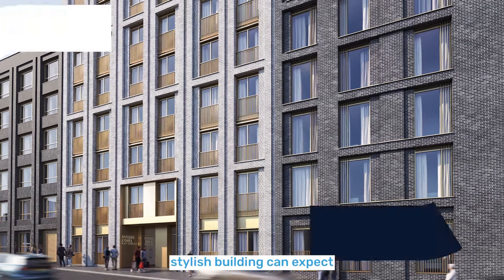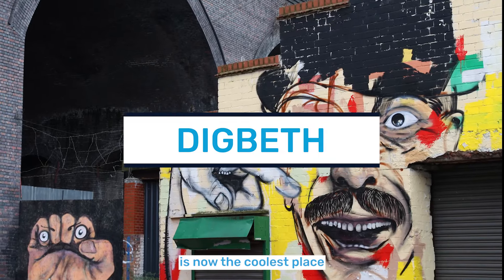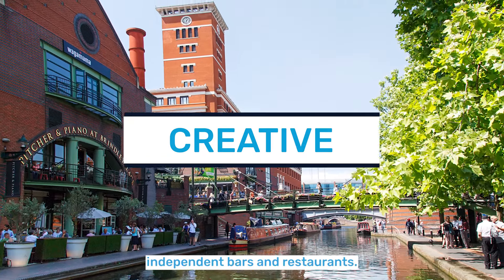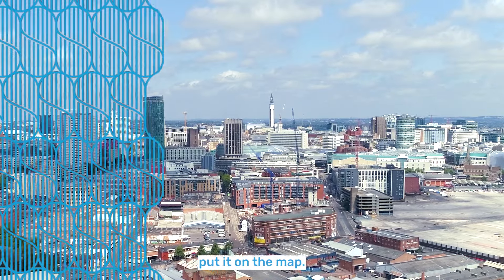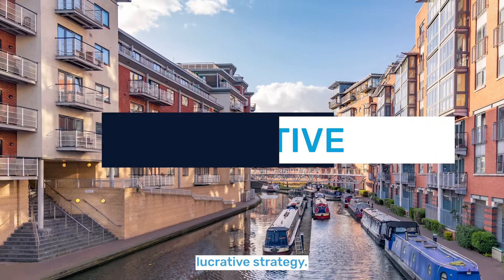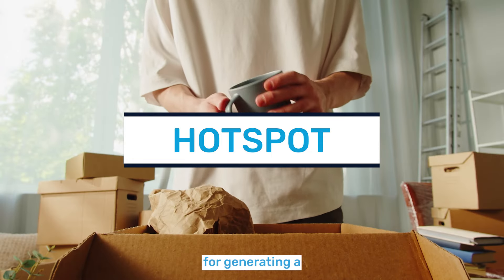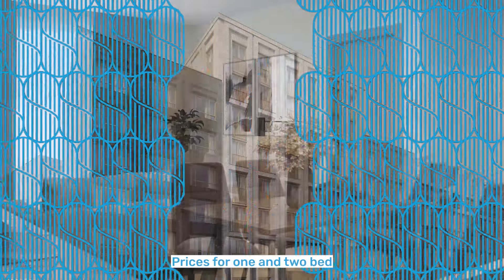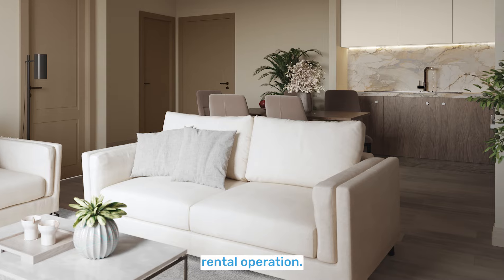Sapphire Court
Project: Sapphire Court
Client: ERE Property
Location: Birmingham, UK
Type: 1 & 2 Bed Apartments
Date: June 29, 2023